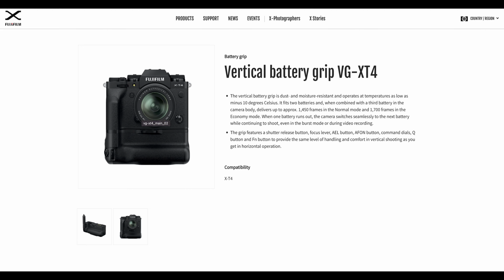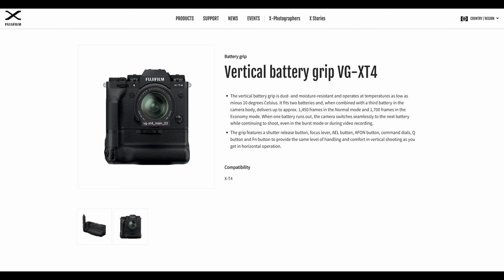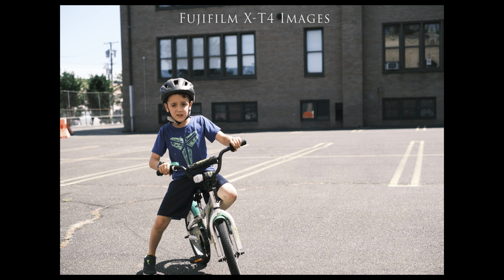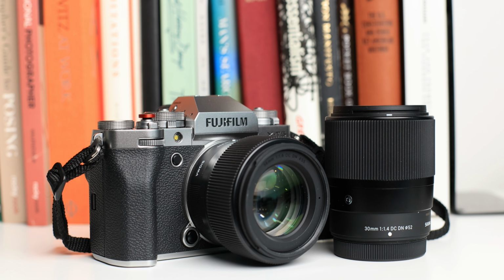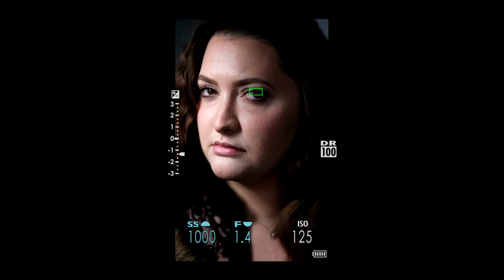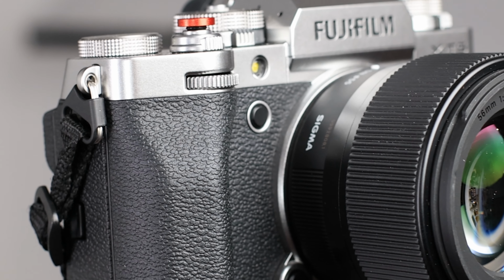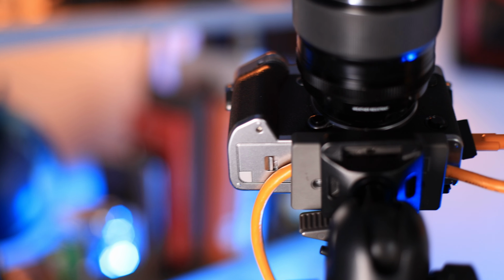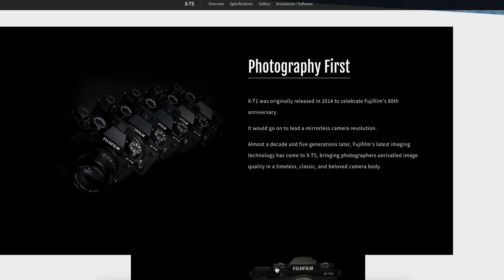Fujifilm X-T4 or X-T5?? Which To Choose In 2023? 🤔📸 XT4 XT5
If you want to take it to the NEXT level, check out my Exclusive Coaching Community

Canon EOS R5
Fujifilm X-T5
Fujifilm X-T4
Fujifilm XF16-55mmF2.8 R LM WR
Fujifilm XF35mm f/1.4R
Westcott Peter Hurley Flex Kit
Godox AD200 Pro Flashes
Color Checker Display Pro
BenQ 27" External Monitor
Tether Tools Pro Cable
Tether Tools Tether Block

My Gear at B&H Photo
Canon EOS R5
Fujifilm X-T5
Fujifilm X-T4